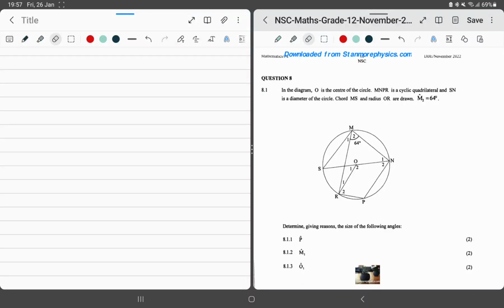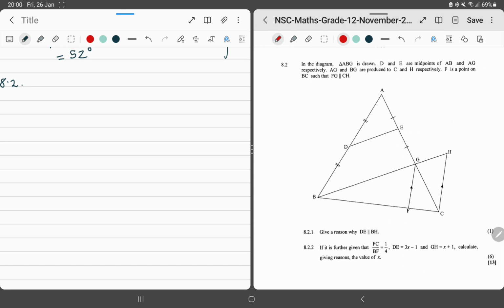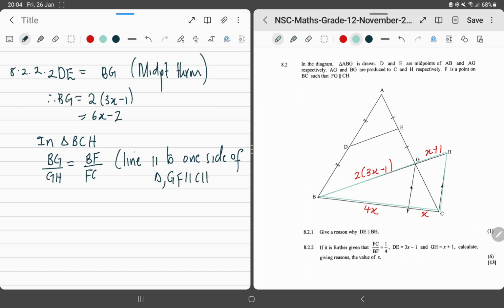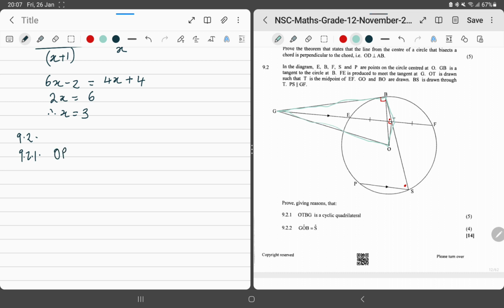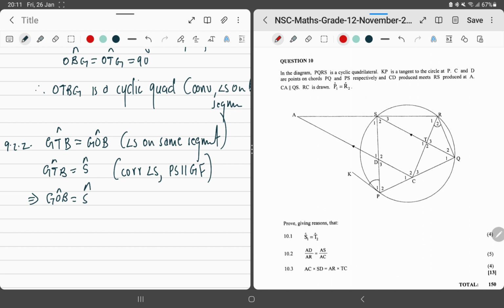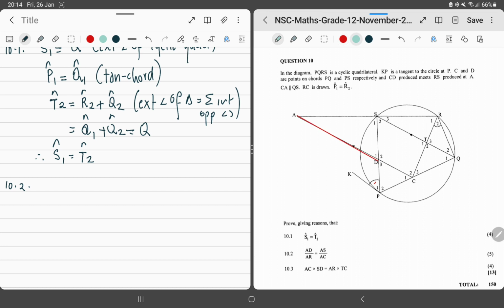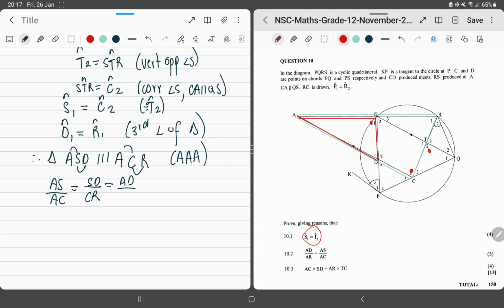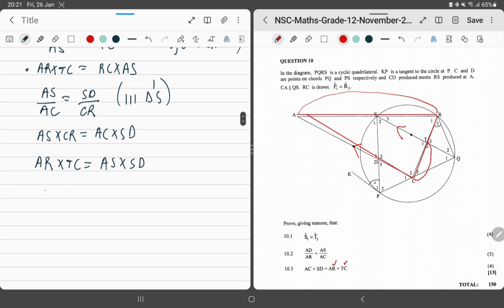NOV 2022 GRADE 12 MATHS P2 Q8-10